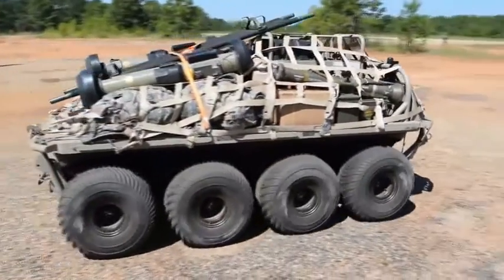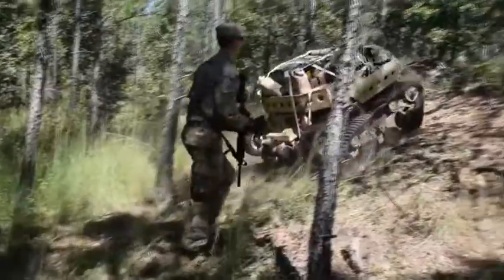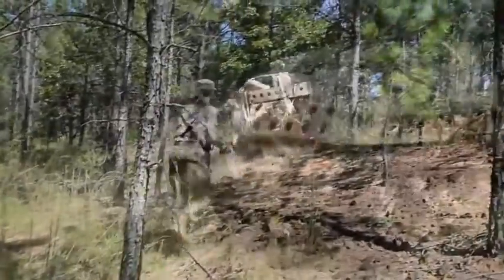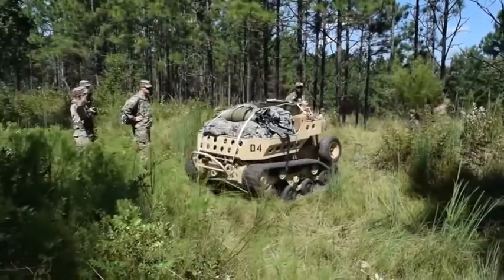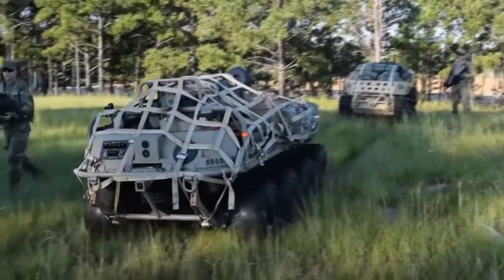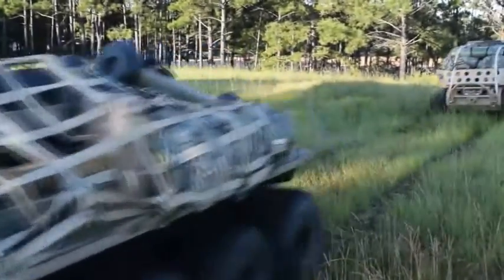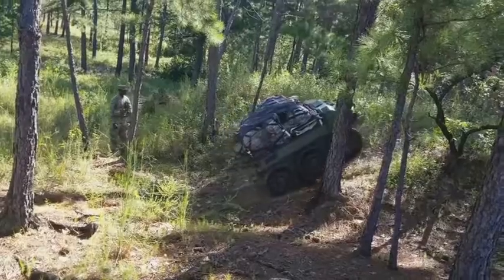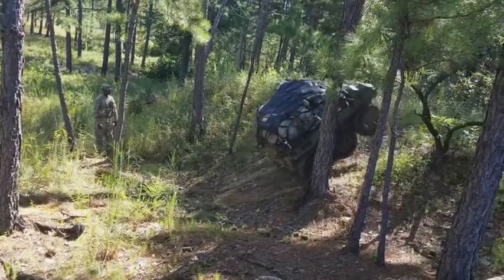10th Mountain Soldiers test new equipment as part of modernization efforts (2019) 🇺🇸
🔴 [Author]:
Video by Sgt. Thomas Scaggs

🔴 [Unit]:
27th Public Affairs Detachment

🔴 [Location]:
Fort Drum, Ny, United States

🔴 [Description]:
10th Mountain Division is among the few divisions at the forefront of the U.S. Army's modernization efforts, testing new equipment and tactics in order to fight and win on the battlefields of tomorrow.

See what our 1st Brigade Combat Team, 10th Mountain Division Soldiers have to say about this equipment.

🔴 [Tags]:
10th Mountain Division, modernization, SMET

🔴 [VIRIN]:
190308-A-TZ475-444